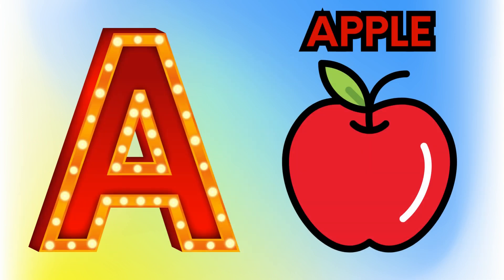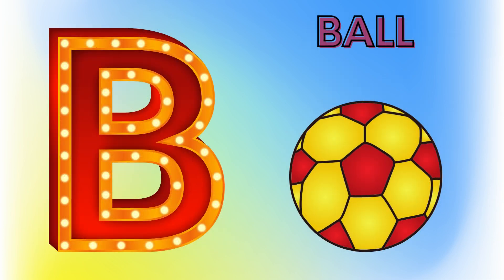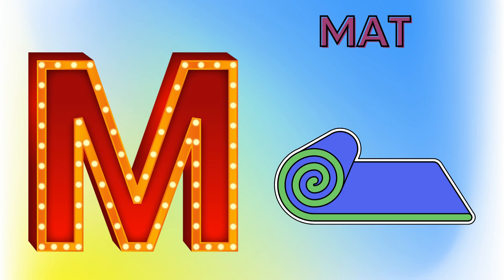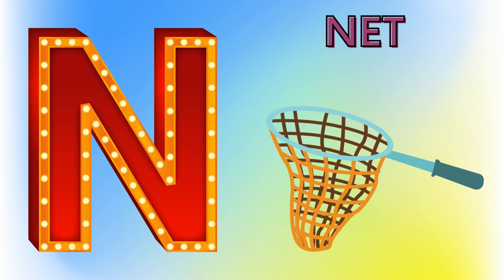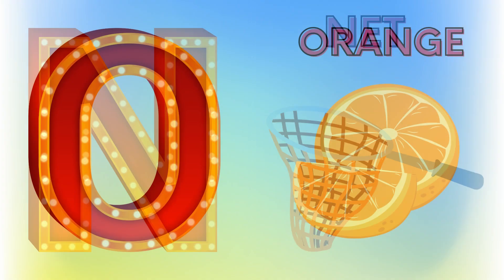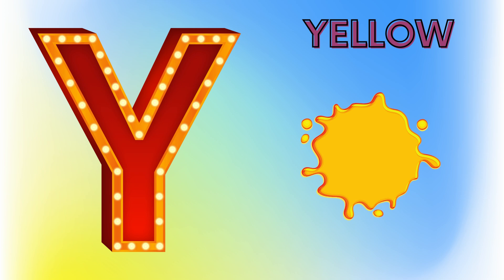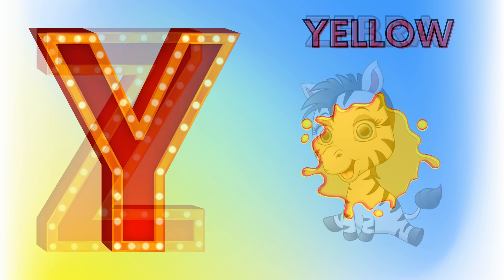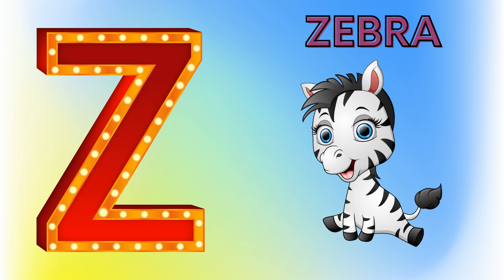ABC phonics songs | abcd song with sounds for toddlers | abc learning for kindergarten - abc rhymes